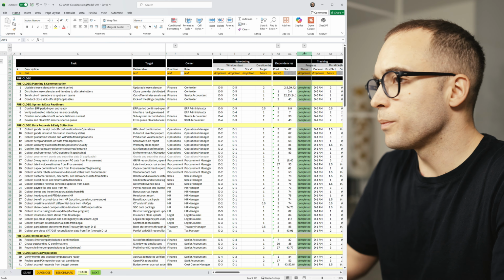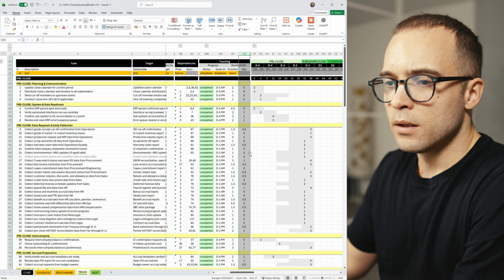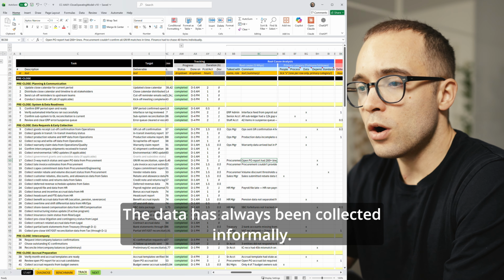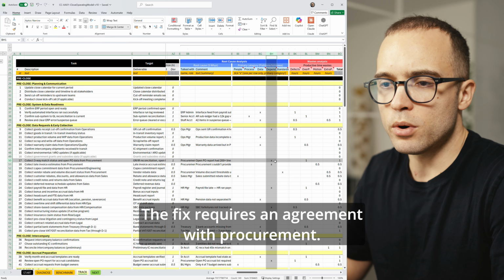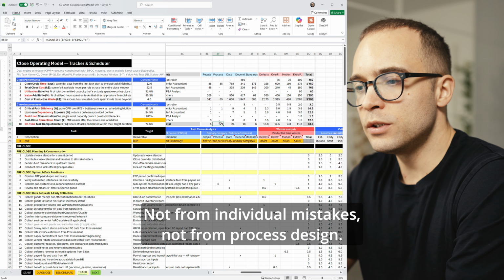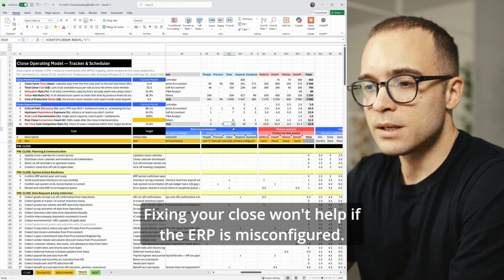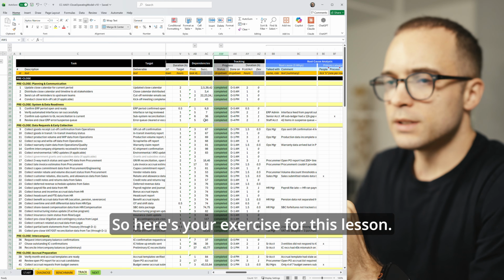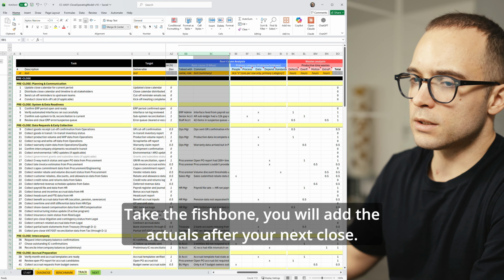CC-AA01: L07 "Find the Root Cause, Not the Symptom"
Your AP accrual from Procurement has been late 8 months out of 12. You've sent 8 reminder emails. How many more before you try something different? The reminder fixes the symptom. The cause is usually three levels deeper.

This lesson walks through a full 5-Whys root cause analysis on a real close task — from "PO data was late" down to "no one ever documented the dependency." You'll see how Pareto ranking surfaces your worst overruns, how the Fishbone diagram classifies root causes into five categories, and why 78% of recurring close problems trace to data quality and upstream handoffs, not individual mistakes.

This is Lesson 7 of "Month-End Close Optimization: Run Your Close Like a System, Not a Fire Drill."

⏱️ TIMESTAMPS
0:00 — 8 months late, 8 reminder emails — how many more?
0:31 — Tracking columns: status (Kanban), actuals, and deviation
1:17 — Pareto ranking: sort by deviation, worst overruns first
1:51 — 5-Whys on Task #17: five levels from symptom to structural gap
3:07 — The root cause: a missing upstream agreement, not a forgetful person
3:21 — Fishbone diagram: five categories adapted for the close
3:55 — Fishbone/Ishikawa: why it prevents "it's a people problem" every time
4:16 — Dashboard rollup: Data & Systems (24), Upstream Dependencies (18)
4:55 — ERP problems dressed as close problems
5:19 — Teaching moment: the reminder cycle that never fixes anything
6:45 — Most people stop at why #2 — the fix lives at level 4 or 5
7:06 — Your exercise: pick your worst overrun, write the 5-Whys, tick the fishbone

— A completed root cause analysis on your worst recurring close problem
— Your fishbone dashboard showing where root causes concentrate
— The shift from "send a reminder" to "fix the structural gap"

❓ What's your most recurring close problem? The one you already know three "whys" for. Drop it in the comments.

Close leads, senior accountants, controllers, and anyone who's sent the same reminder email three months in a row. If you've ever thought "they're always late" — this lesson shows you that the cause is almost never "they forgot."

"Month-End Close Optimization: Run Your Close Like a System, Not a Fire Drill" is a crash course from GoFast.Finance. 10 lessons. One Excel workbook built with your data across Lessons 1–9. Lean Six Sigma applied to month-end close operations. €79 for the full course with workbook and certificate.